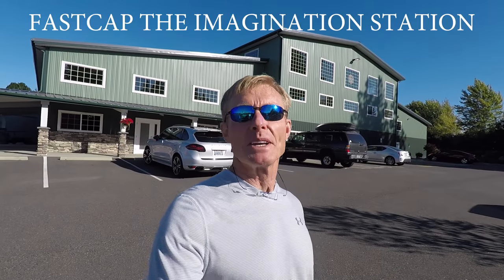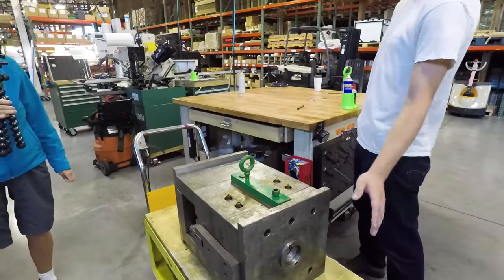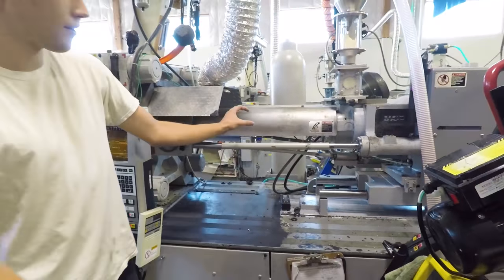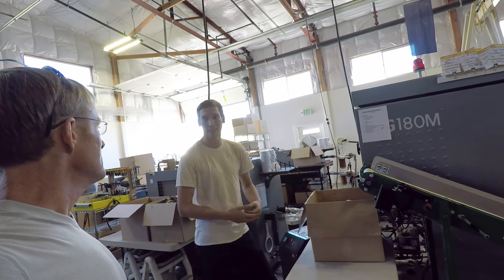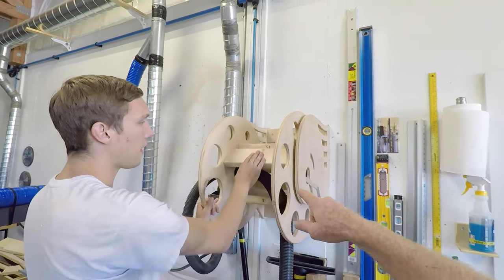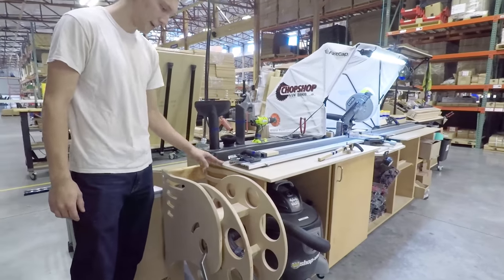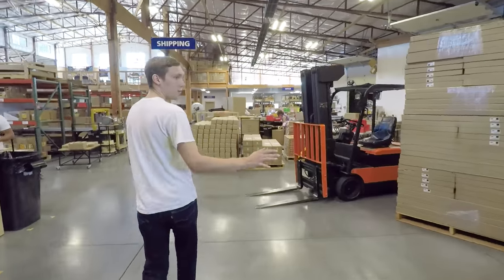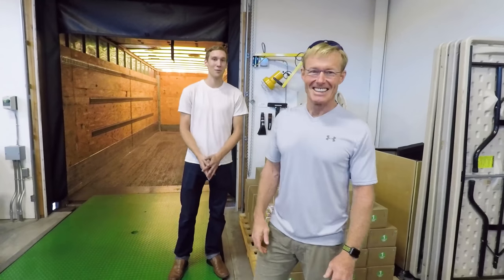I WOULD LIKE TO WORK HERE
Let's take a look at The Imagination Station aka FastCap. The world of creating new innovative tools using CAD, 3D Printing, Injection Molding, and CNC machines. Not to mention the awesome human talent.  Ron’s Amazon Store.